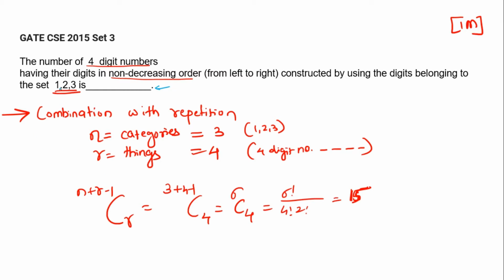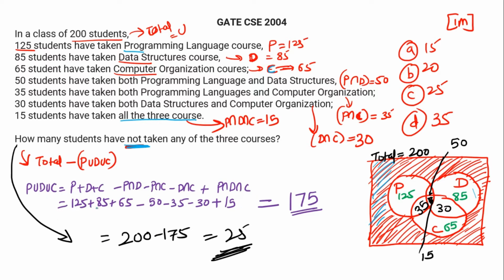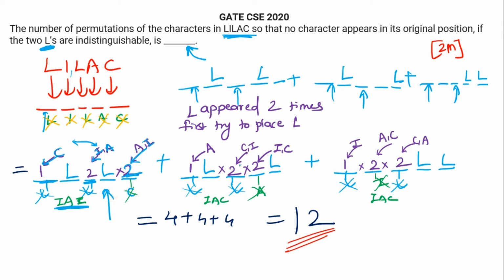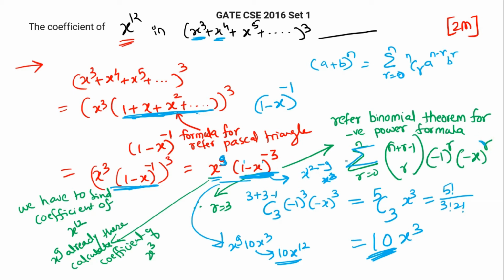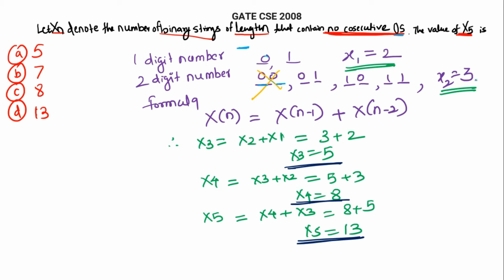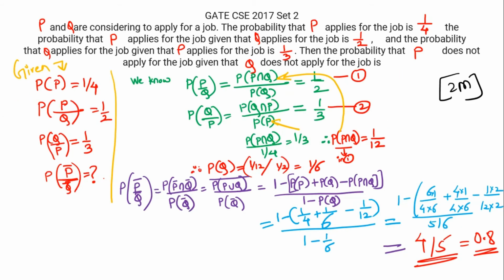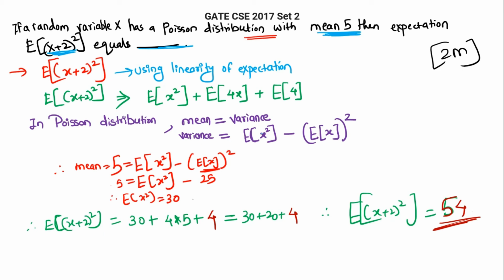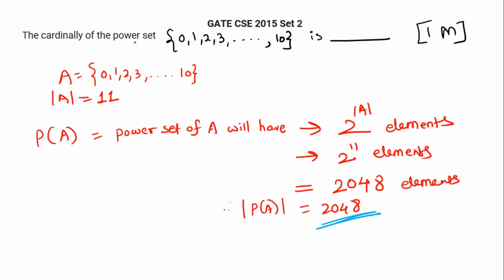L21-DM-Some GATE Question on Probability, Permutation, Combination, Set, Relation| SPPU | SE Comp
Discrete Mathematics-
Some GATE Question on
Probability,
Permutation,
Combination,
Set theory,
Relation